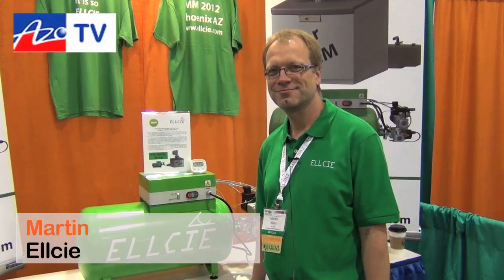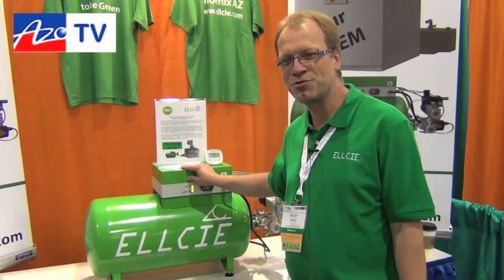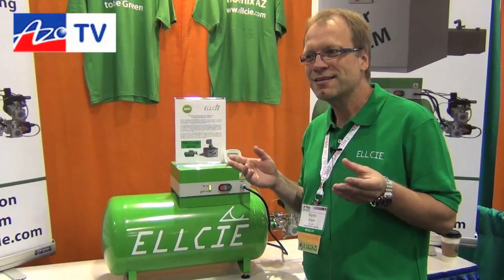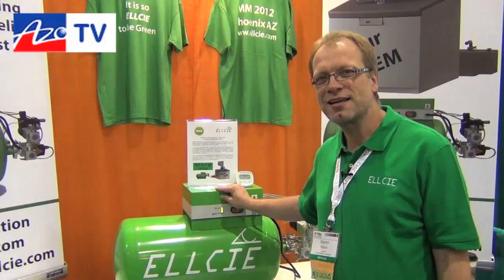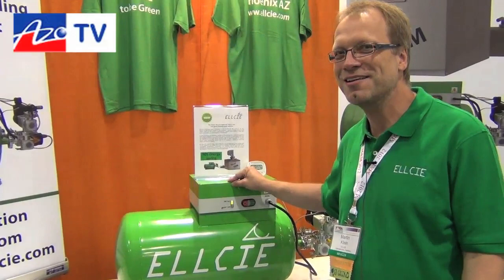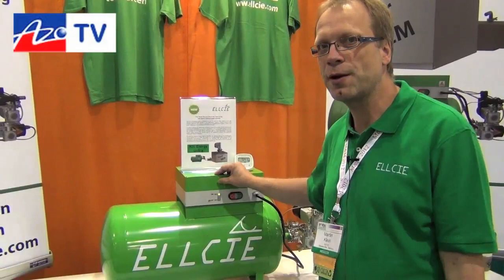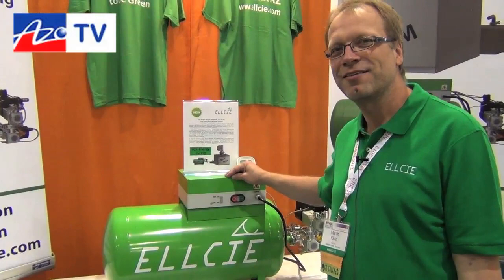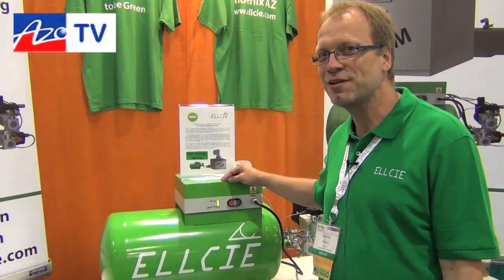Martin Klein - President of Ellcie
Martin Klein, President of Ellcie introducing the Ellcie Green Vacuum. Filmed at M&M 2012, Phoenix, AZ, USA.